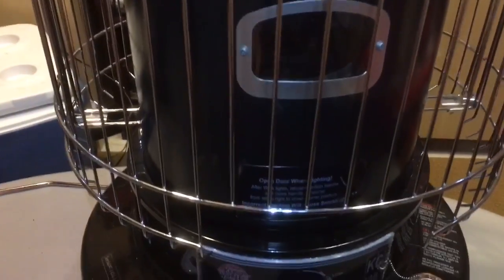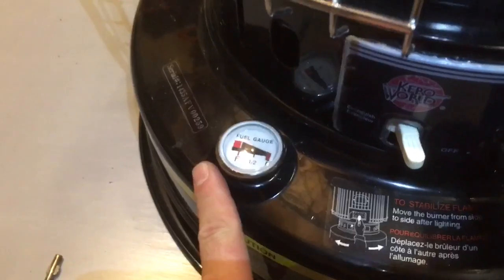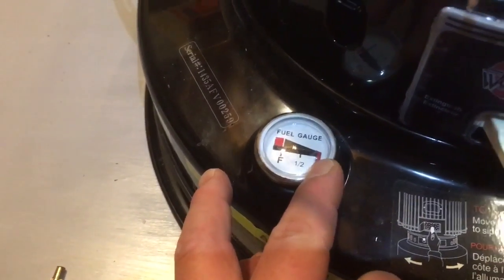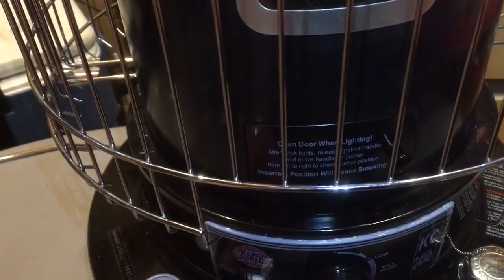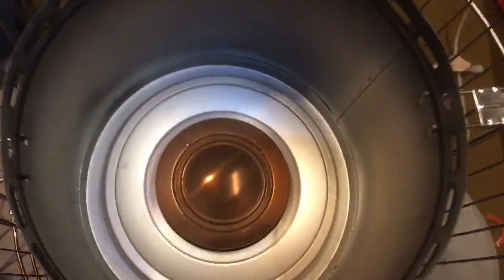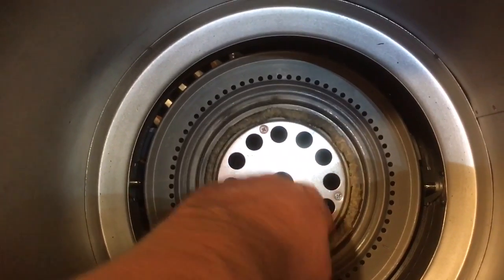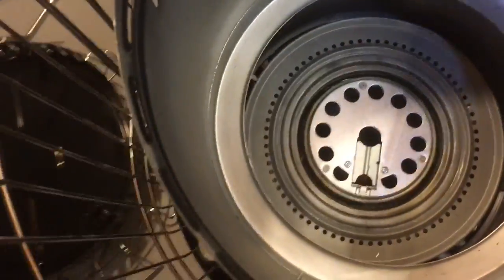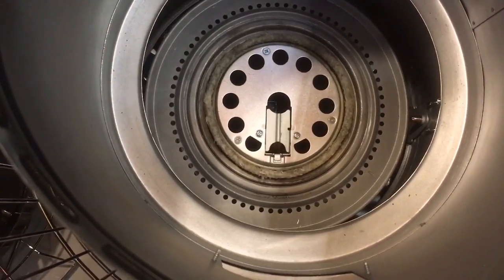Cleaning your Wick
Just a little video on easy steps to keep your wick clean on the keroworld indoor heater.